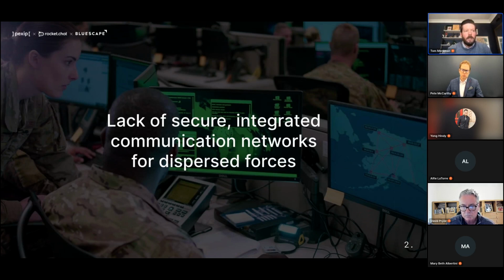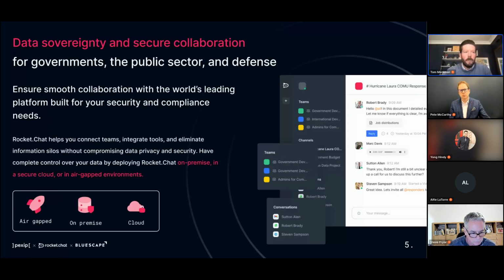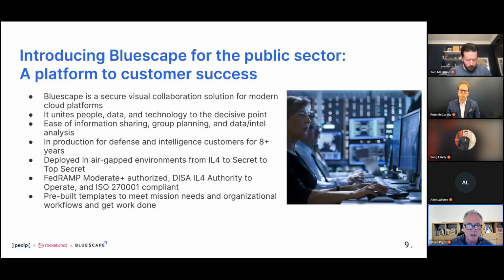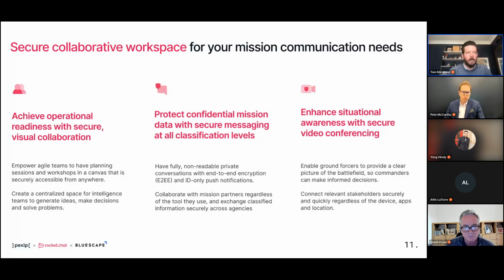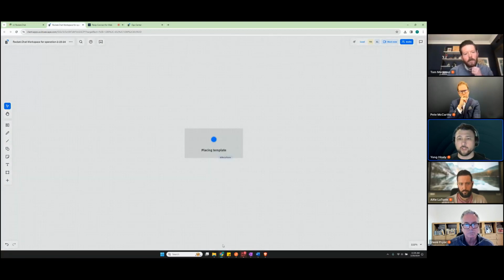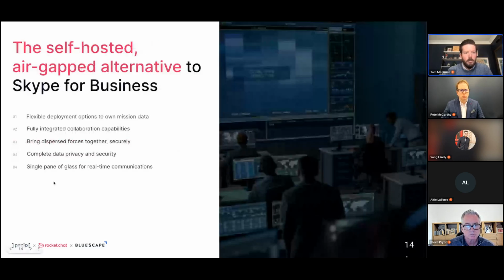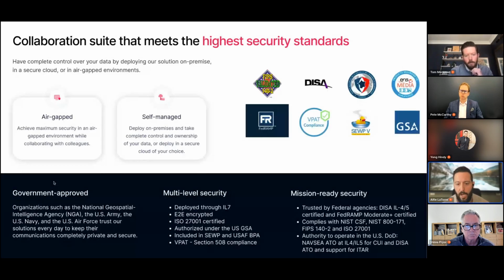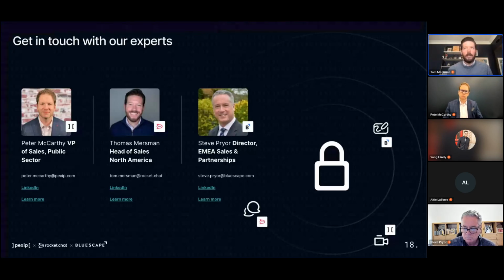Securing mission-critical communications with a self-hosted, air-gapped collaboration suite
This webinar aims to introduce the ultimate toolkit for highly-regulated industries.

Our panel of experts includes key representatives from Rocket.Chat, Bluescape, and Pexip, each providing a vast array of knowledge and experience in delivering secure communication platforms for the defense sector.

Join us and learn how to:
👉 Empower your ground operators to exchange classified information securely
👉 Streamline chats, meetings, projects, and whiteboarding in one unified environment
👉 Amp up the efficiency of your defense communication with our joint offering

00:00 - 04:15 | Panelists Introduction
04:15 - 08:41 | The importance of the air-gapped solution
09:25 - 11:31 | Rocket.Chat Introduction
11:31 - 15:06 | Pexip Introduction
15:06 - 20:35 | Bluescape Introduction
20:35 - 23:46 | Use cases
24:00 - 30:30 | Product Demo
30:30 - 32:24 | Optimize Mission Critical Collaboration
32:25 - 34:10 | Skype for Business Replacement
34:23 - 38:25 | High security compliance and use cases
38:30 - 39:28 | Competitors analysis
39:32 - 40:12 | Procurement Facilitation and existing partners
40:12 - 41:25 | Closing notes & Contact Information
41:26 - 45:05 | Q&A